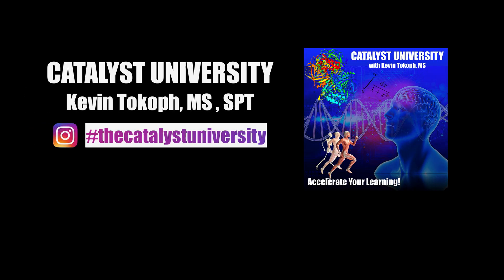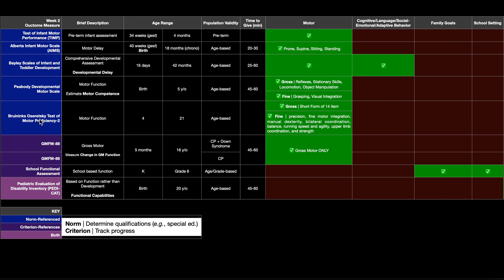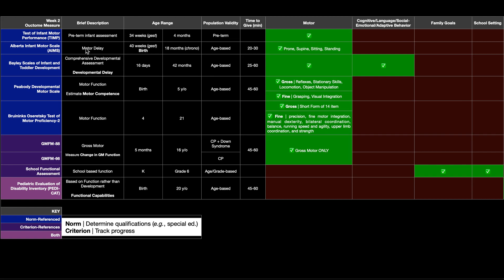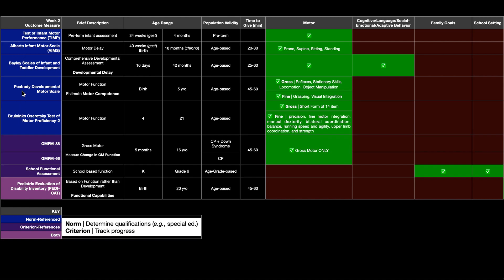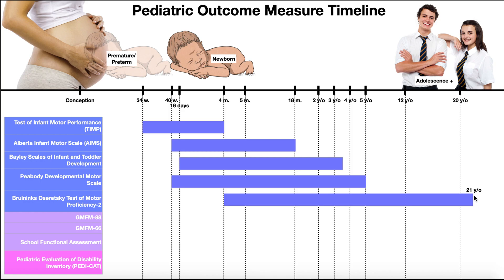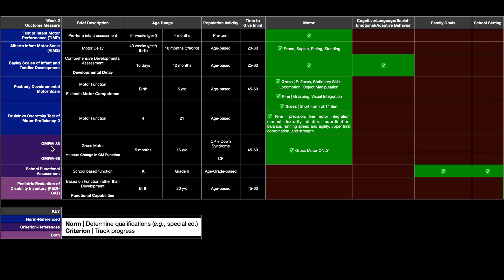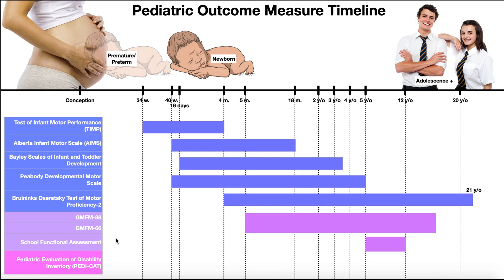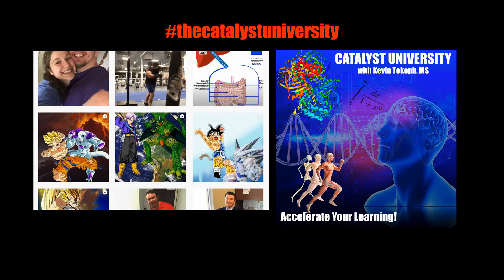Pediatric Outcome Measures | Basics of When to Use Each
In this video we discuss the basics of major pediatric outcome measures with an emphasis on when to use each based on the validated age-ranges and whether they are norm-referenced of criterion-referenced tests.